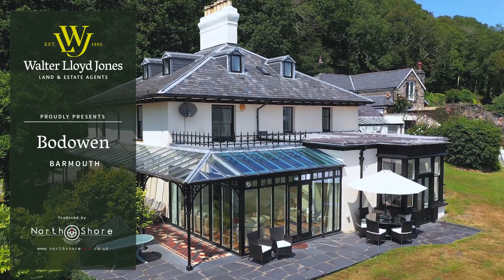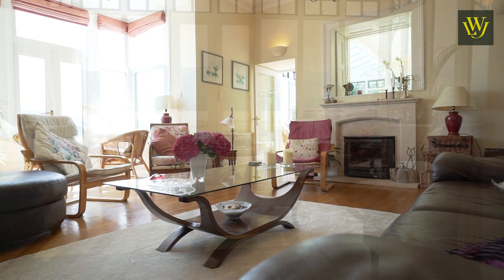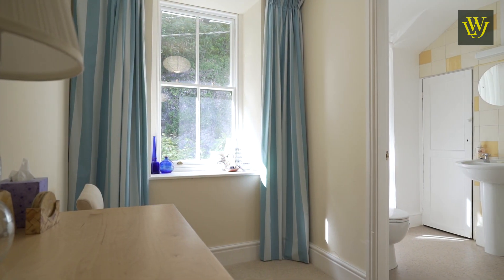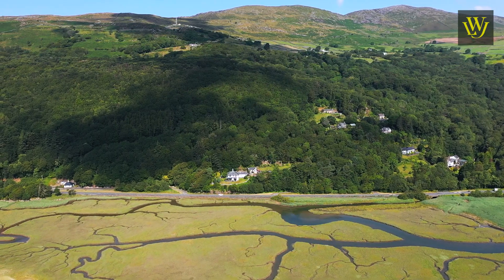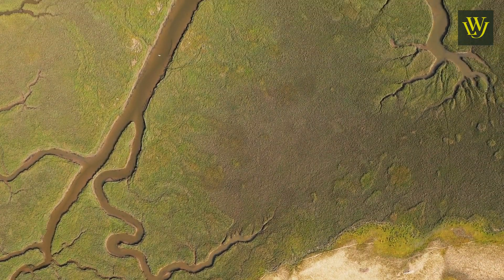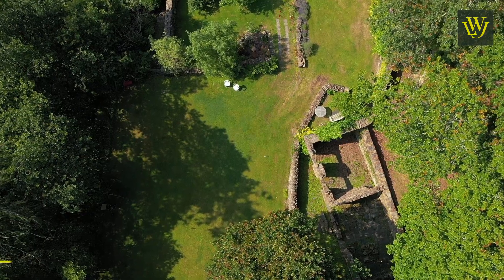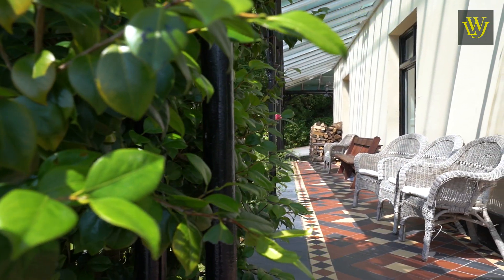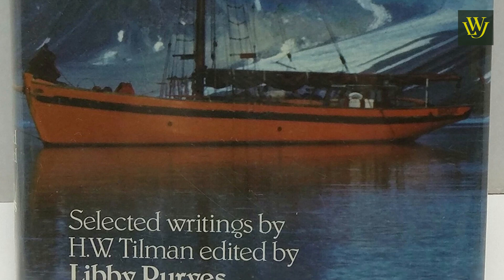Bodowen Full Video